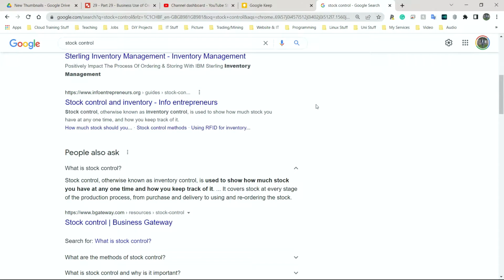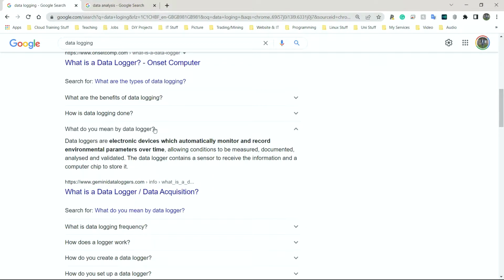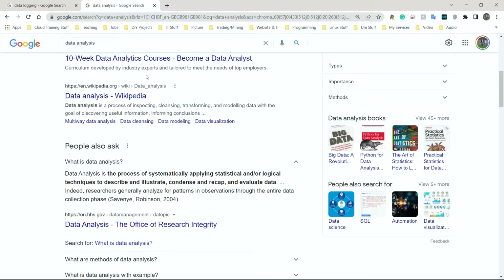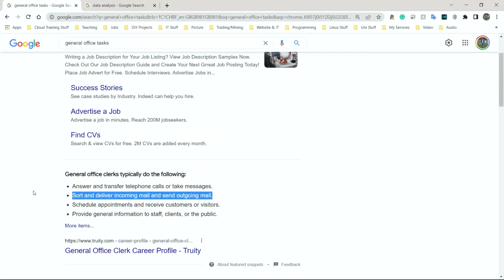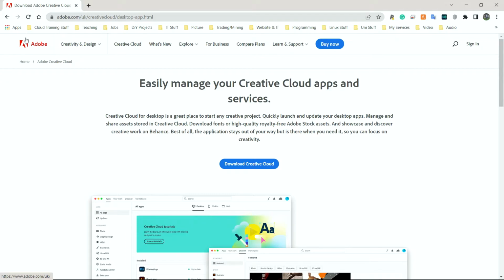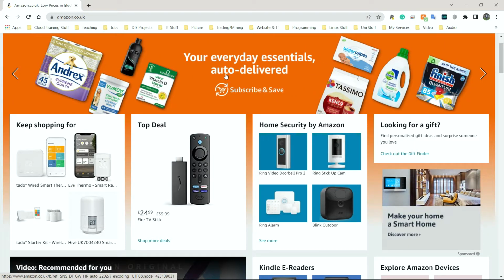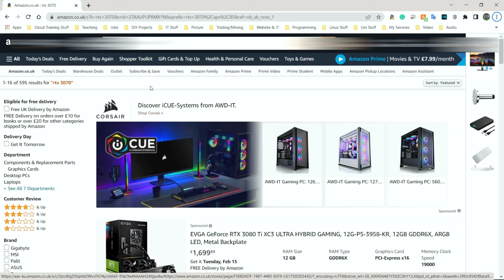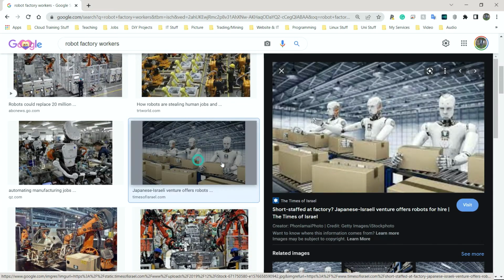BTEC Level 3 IT - Unit 1 - P29 - Uses And Implications Of IT Systems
Need a little help with your Unit 1 Revision?
Watch this series and hopefully, this can help.

Unit 2: Databases coming soon.